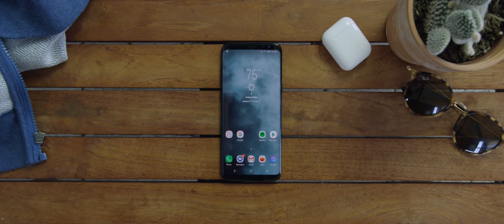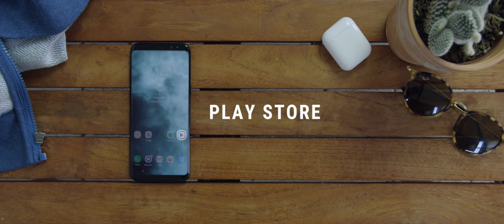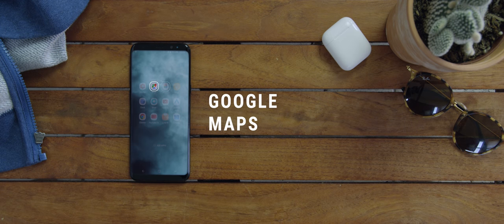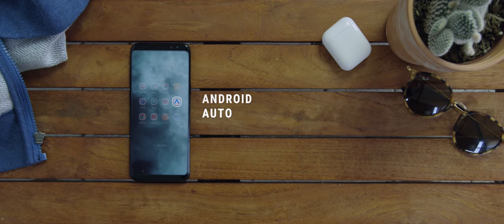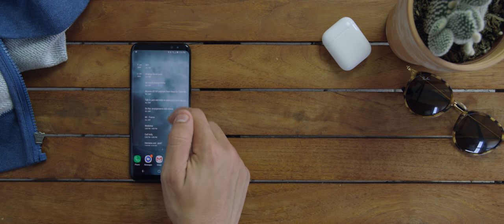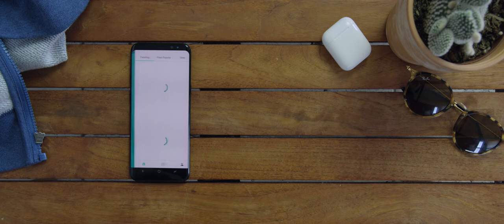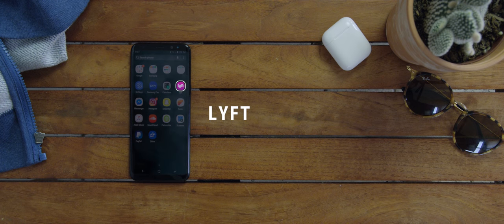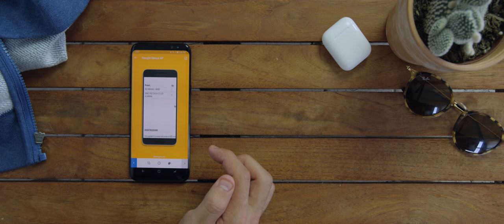What's on my Phone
Look at all my things.

Stalk me